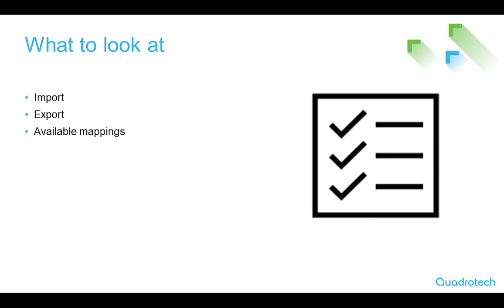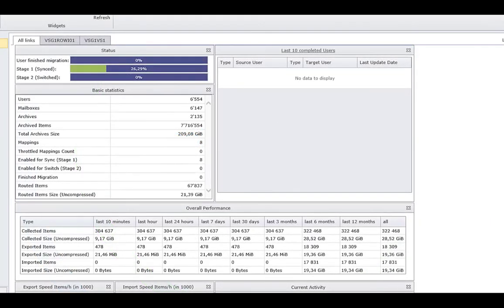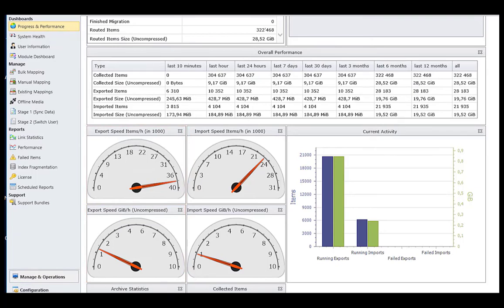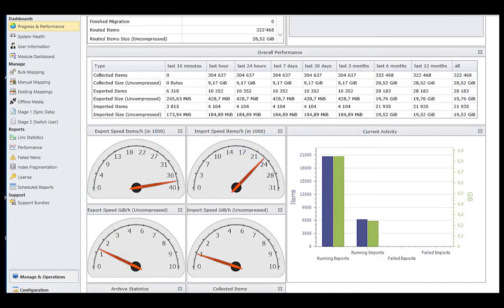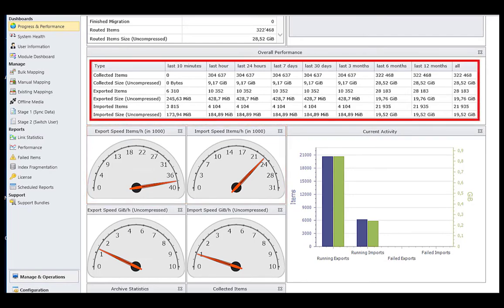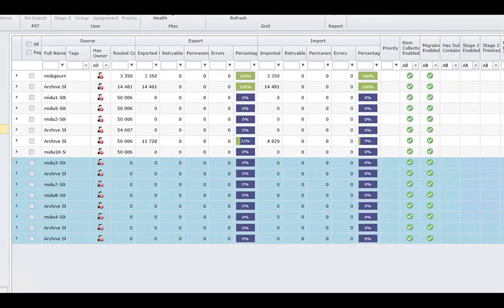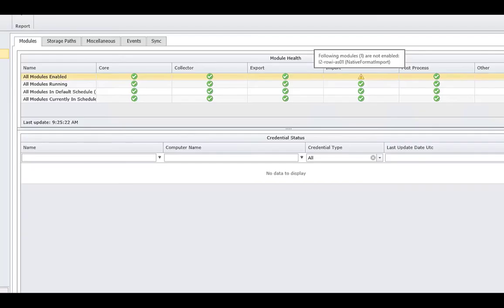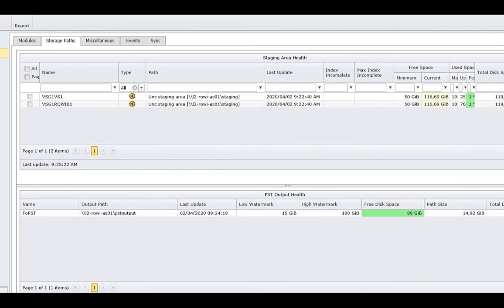Quadrotech Archive Shuttle - Basic Troubleshooting for Archive Shuttle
Basic Troubleshooting for Archive Shuttle

In this video, the speaker discusses how to determine if Archive Shuttle is working properly. They explain that it is important to consider factors such as import, export, and available mappings. They also provide tips on how to monitor progress and performance, check for errors, and troubleshoot any issues that may arise. The speaker emphasizes that this process can be complex and covers various aspects, which will be further explored in subsequent modules.